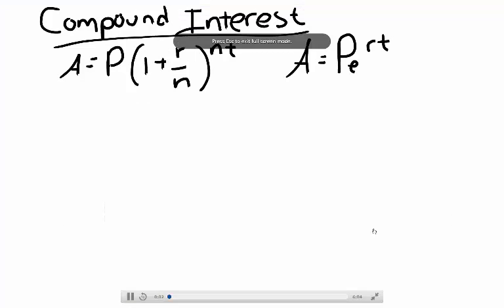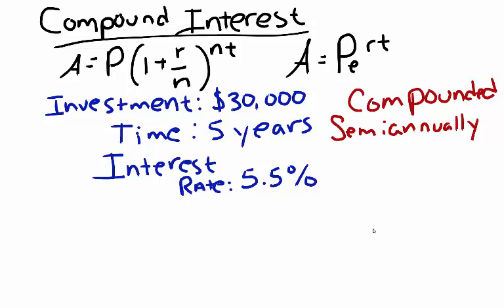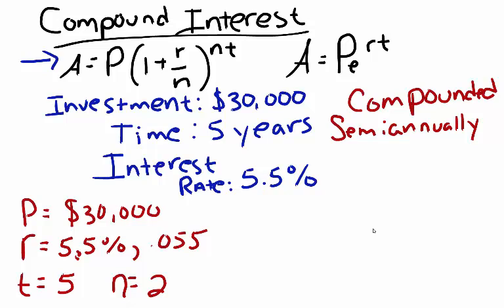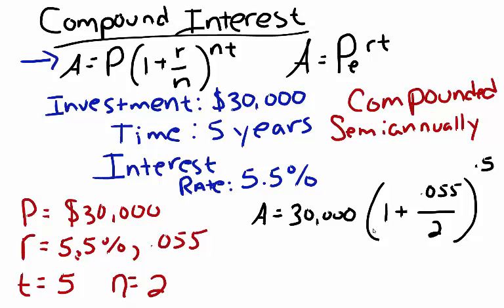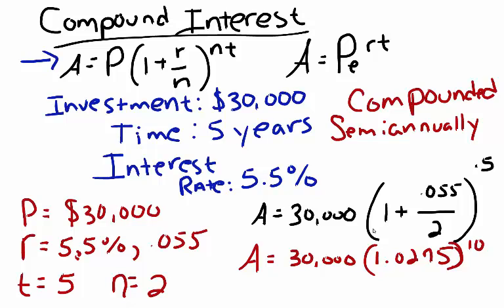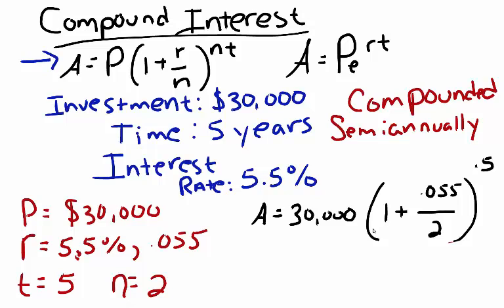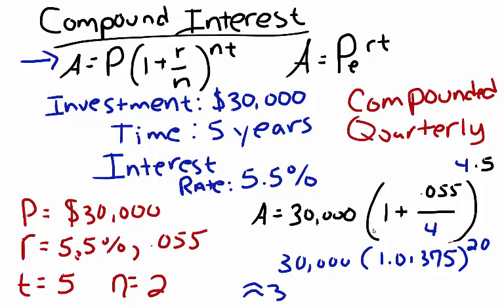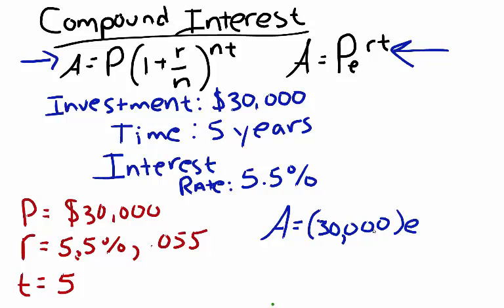Algebra Compound Interest